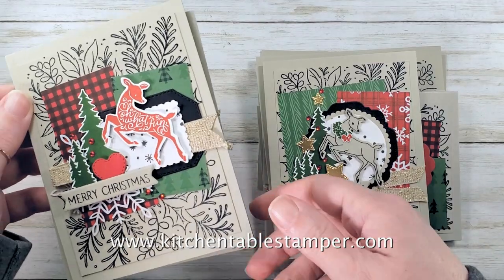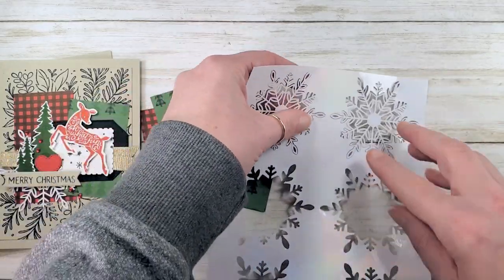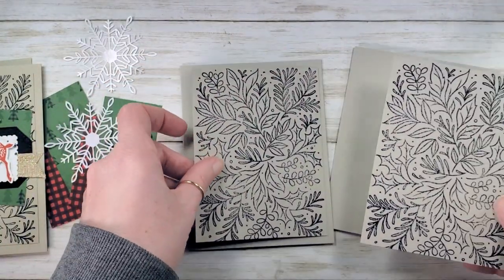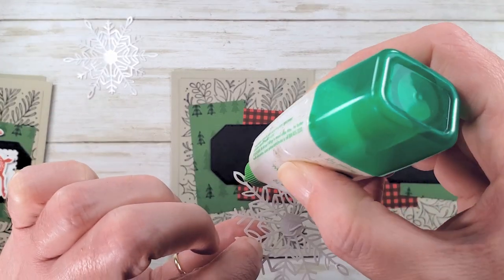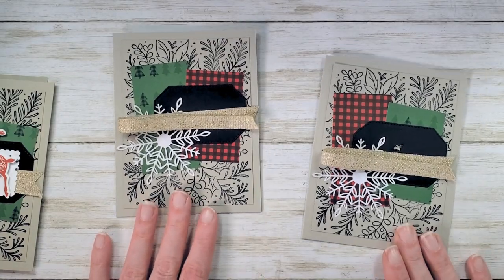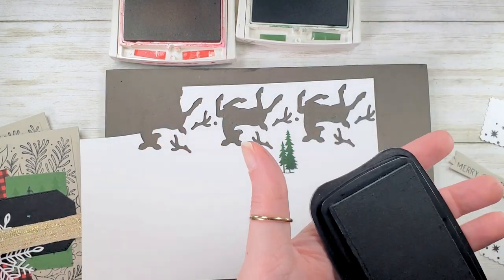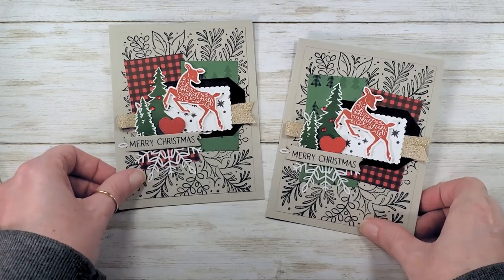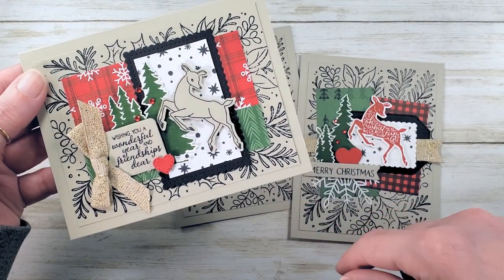Peaceful Deer Christmas Stamp a Stack Class, Merry Oh What Fun Video 3 of 4 Kitchen Table Stamper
Stampin' Up! US Demonstrator Marisa Alvarez shares a traditional Christmas stamp a stack card class in four parts. Optional class packets available while supplies last.

Peaceful Prints 12" X 12" (30.5 X 30.5 Cm) Specialty Designer Series Paper [156628] - Price: $0.00